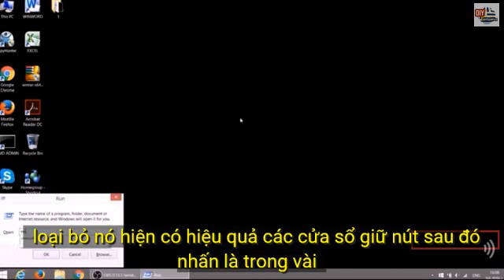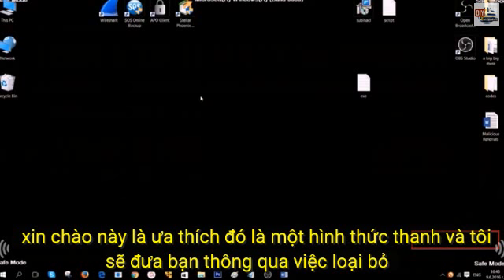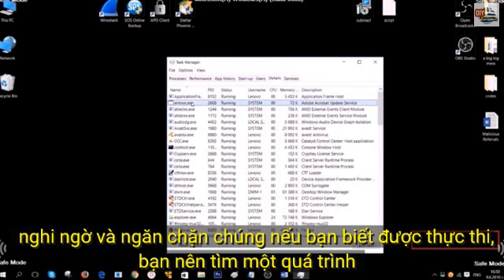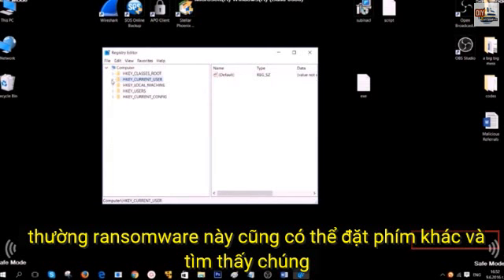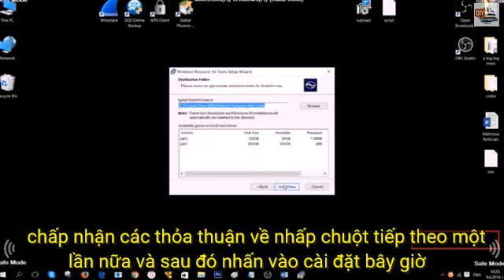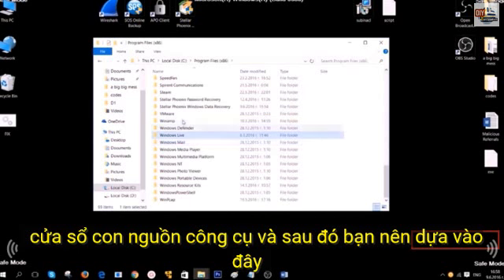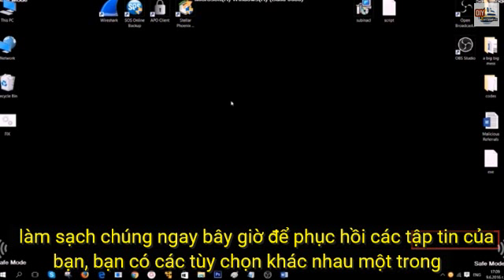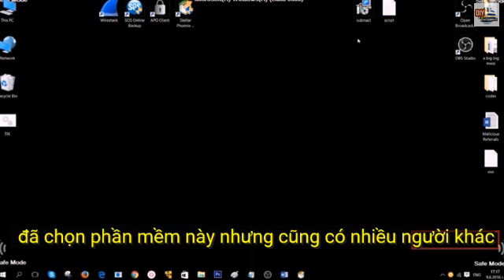Thao go Zepto ransome và thao tac phuc hoi cac tap tin bi ma hoa.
Zepto phần mềm độc hại đã được thực hiện trong gần 140.000 tin nhắn rác được gửi qua bốn ngày cuối tuần trước.zepto là kiểu biến thể ransomware mới dựa trên các ransomware Locky ...